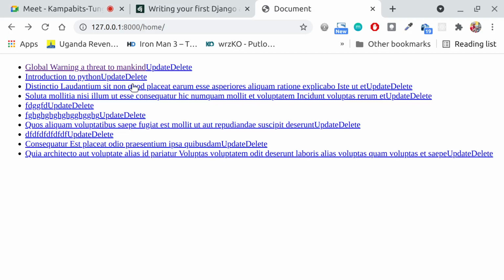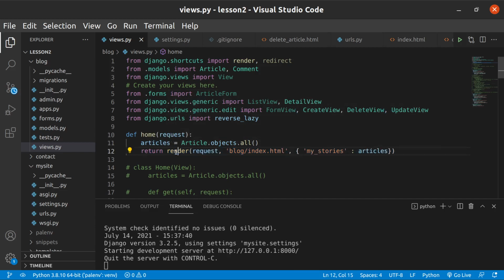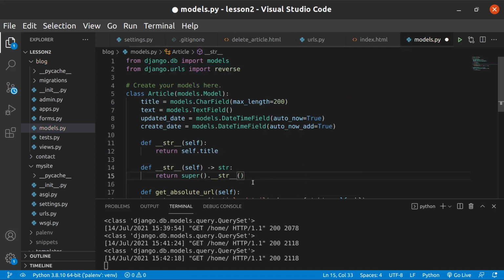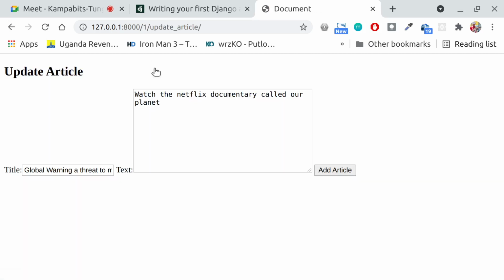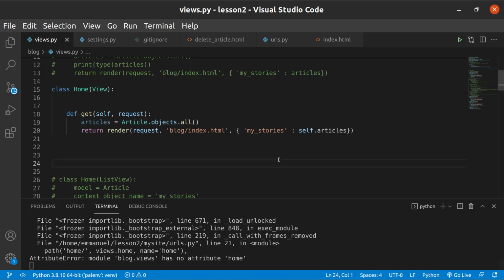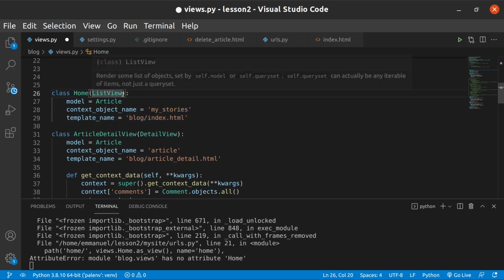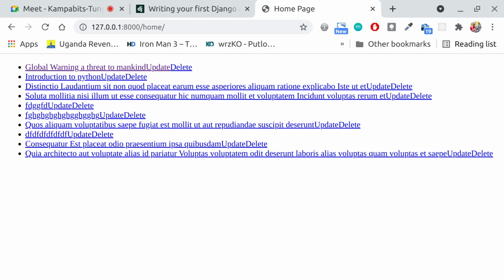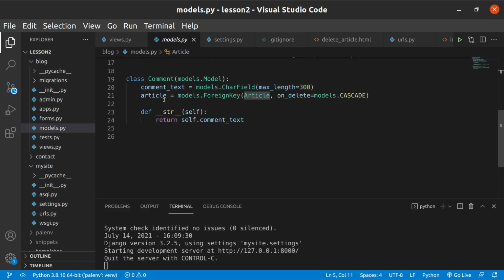Python Django Lesson 4 Cohort 3